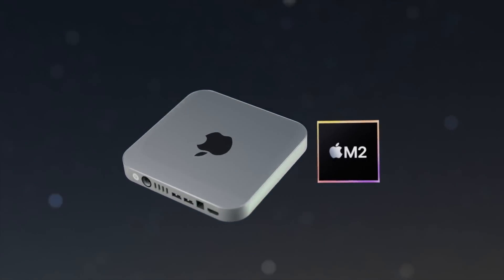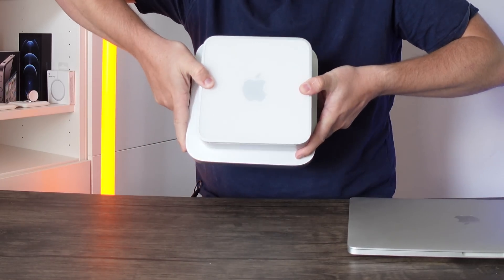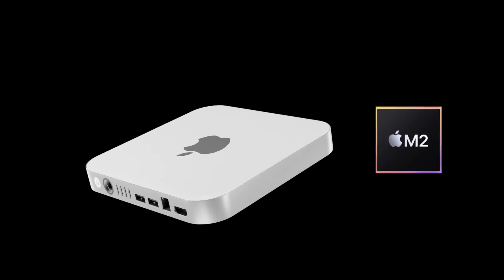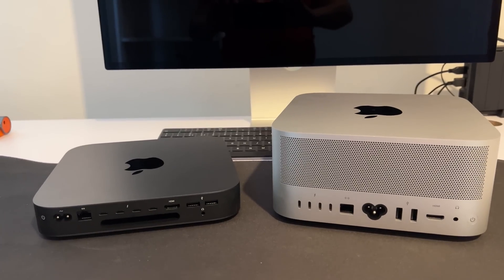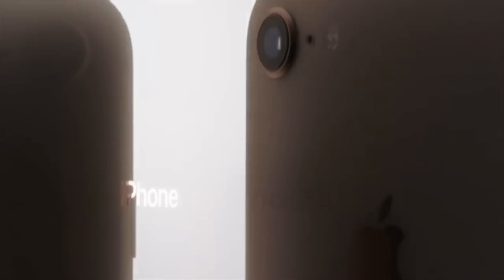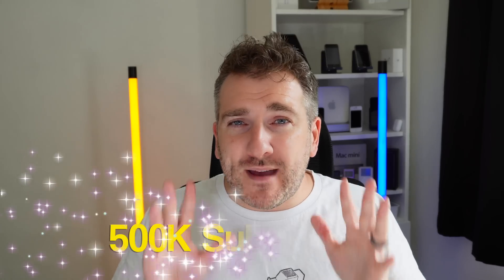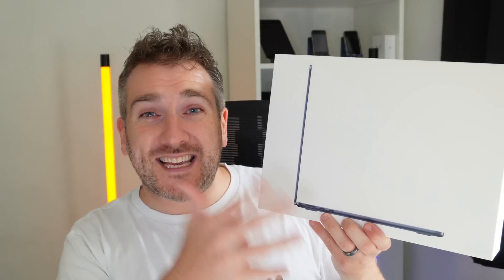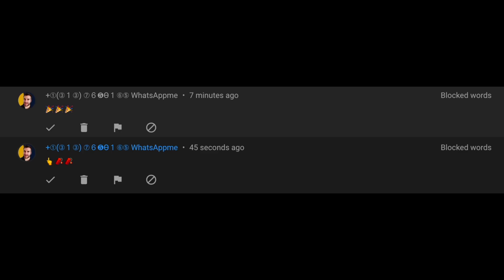Mac Mini M2 Release Date and Price - COMING SPRING 2023!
GREAT NEWS; The NEW Mac Mini M2 is COMING Spring 2023! We will have two options of chipsets this time what will be the M2 and the NEW M2 Pro Chipset!
We are going to go cover including the Specs and the expected Mac Mini M2 Release Date and Price. We will also go over the facts of everything we know so far for everything to do with the latest Mac Mini M2!